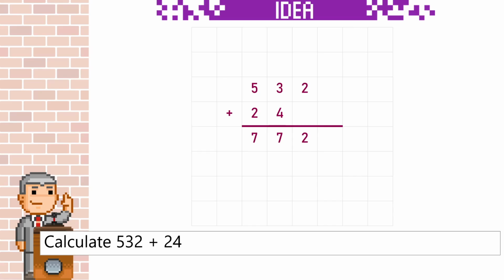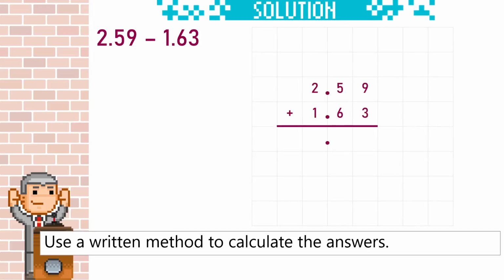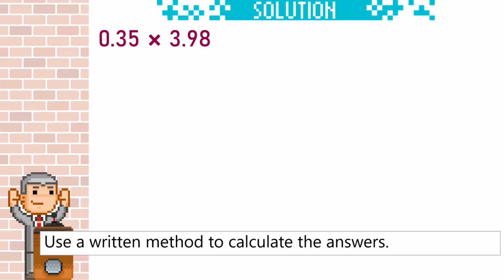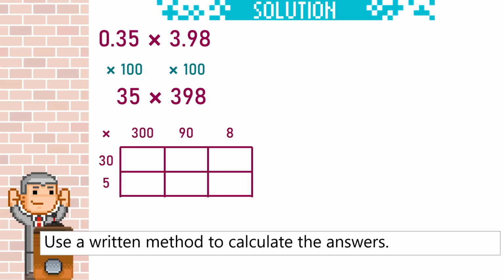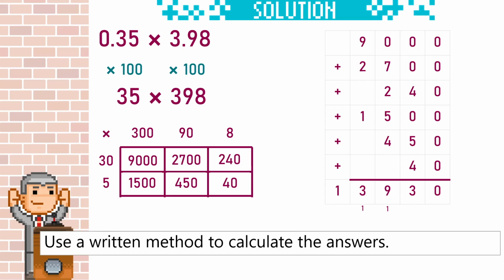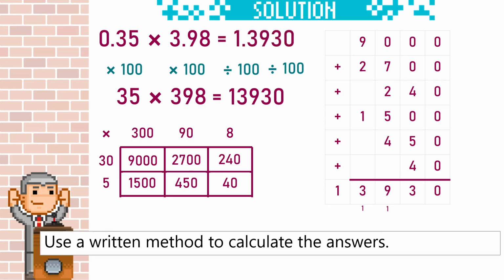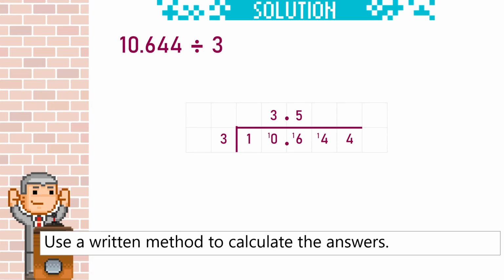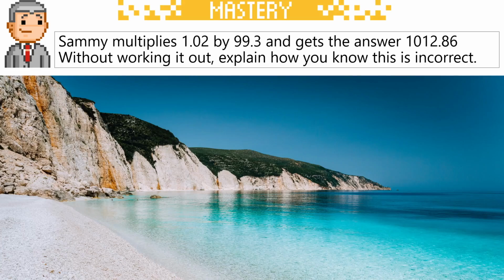Operations with decimals - GCSE Maths Masterclass (6.01)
This video is an unbelievable manual to Operations with decimals.

Video chapters
00:00 Introduction
00:05 Basics
00:33 Questions
00:36 Subtract decimals
00:56 Multiply decimals
02:20 Divide decimals
02:54 Mastery task
03:08 Let us know your answer
03:11 Join us at onmaths.com